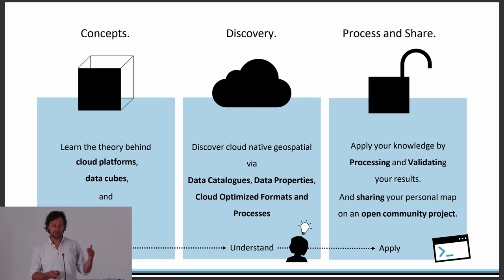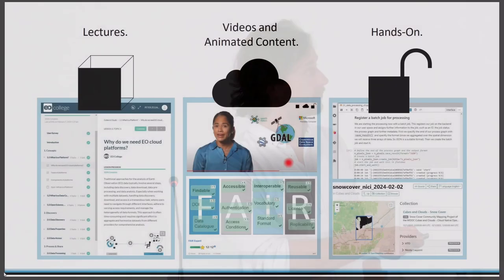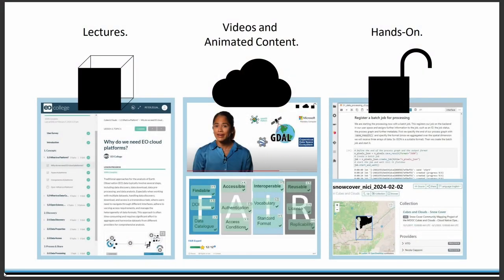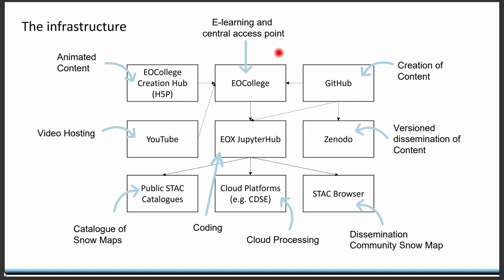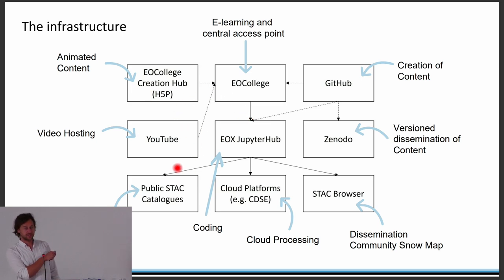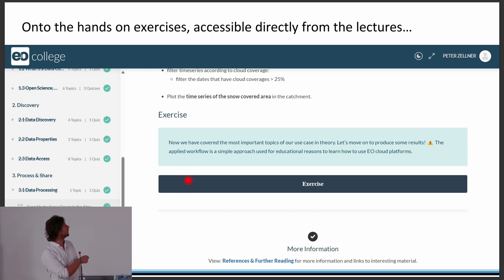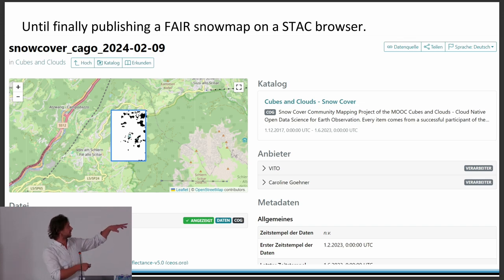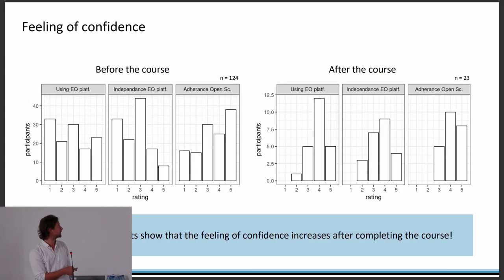FOSS4GE 2024 | MOOC Cubes and Clouds - Cloud Native Open Data Sciences for Earth Observation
*Motivation:* The Massive Open Online Course (MOOC) "Cubes and Clouds" teaches the concepts of data cubes, cloud platforms, and open science in the context of Earth Observation (EO). The course is designed to bridge the gap between relevant technological advancements and best practices and existing educational material. Successful participants will have acquired the necessary skills to work and engage themselves in a community adhering to the latest developments in the geospatial and EO world.

*Target group:* The target group are earth science students, researchers, and data scientists who want to dive into the newest standards in EO cloud computing and open science. The course is designed as a MOOC that explains the concepts of cloud native EO and open science by applying them to a typical EO workflow from data discovery, data processing up to sharing the results in an open and FAIR way.

*Content:* This MOOC is an open learning experience relying on a mixture of animated lecture content and hands-on coding exercises created together with community renowned experts. The course is structured into three main chapters Concepts, Discovery and Process and Share. The degree of interaction (e.g. hands-on coding exercises) is gradually increasing throughout the course. The theoretical basics are taught in the first chapter Concepts, comprising cloud platforms, data cubes and open science practices. In the second chapter the focus is on discovery of data and processes and the role of metadata in EO. In the final chapter the participants carry out complete processing workflows on cloud infrastructure and apply open science practices to the produced results. Every lesson is concluded with a quiz, ensuring that the content has been understood.

The course contains 13 written lectures that convey the basic knowledge and theoretical concepts, 13 videos which have been created with a professional communication team and in collaboration with a leading expert on the topic and shines a light on a real world example (e.g. The role of GDAL in the geospatial and EO), 16 pieces of animated interactive content which engage the participants to actively interact with the content (e.g. Sentinel 2 Data Volume Calculator) and 11 hands-on coding exercises in the form of curated jupyter notebooks that access European EO cloud platforms (e.g. CDSE) and carry out analysis there using standardized API's like openEO (e.g. full EO workflow for snow cover mapping).

*Infrastructure:* The EOCollege platform hosts the lectures and the animated content (e.g. videos, animations, interactive elements) of the course. The hands-on exercises are directly accessible from EOCollege via a dedicated JupyterHub environment, which accesses European EO cloud platforms, such as the Copernicus Data Space Ecosystem, using its open science tools like the Open Science Data Catalogue, openEO and STAC. Guaranteeing that the learned concepts are applied to real-world applications. In the final exercise the participants will map the snow cover of an area of interest they choose and make their results openly available according to the FAIR principles on an web viewer (STAC browser). This community mapping project actively lives the idea of open science, collaboration and community building.

*Learning achievements:* After finishing the course, the participants will understand the concepts of cloud native EO, be capable of independently using cloud platforms to approach EO related research questions and be confident in how to share research by adhering to the concepts of open science. After the successful completion of the course the participants receive a certificate and diploma supplement and their personal map is persistently available in the web viewer as a proof of work.

*Benefits for the open geospatial community:* The MOOC is valuable for the geospatial and EO community and open science as there is currently no learning resource available where the concepts of cloud native computing and open science in EO are taught jointly to bridge the gap towards the recent cloud native advancements. The course is open to everybody, thus serving as teaching material for a wide range of purposes including universities and industry, maximizing the outreach to potential participants. In this sense also the raw material of the course is created following open science practices (e.g. GitHub repository, Zenodo, STAC Browser for results) and can be reused and built upon.

The "Cubes and Clouds" MOOC equips participants with essential skills in cloud native EO and open science, enhancing their ability to contribute meaningfully to the open geospatial community. By promoting transparency, reproducibility, and collaboration in research, graduates of the course strengthen the foundations of open ...

Peter James Zellner

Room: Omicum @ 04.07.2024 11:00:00